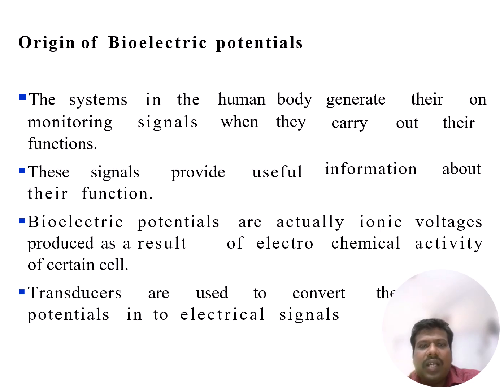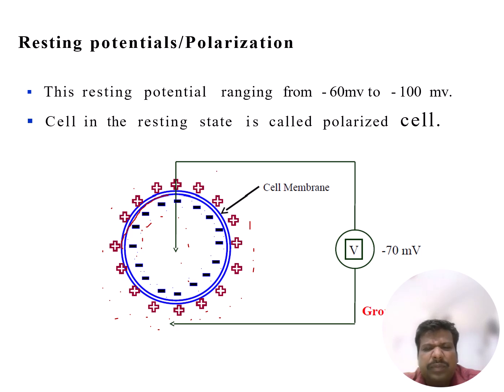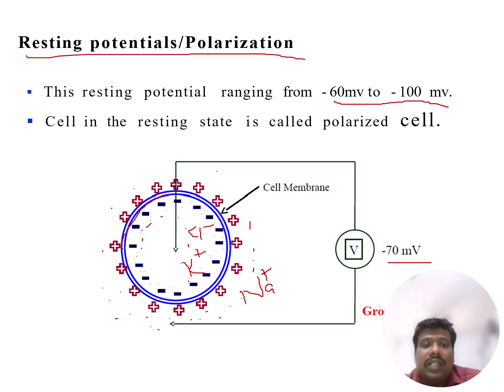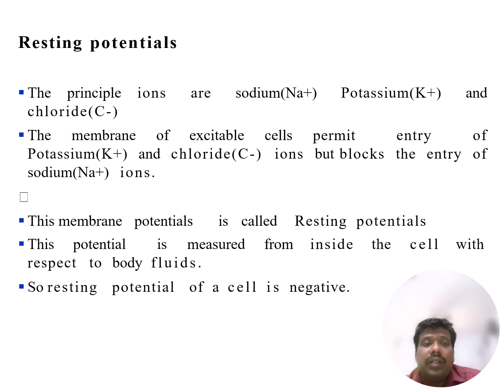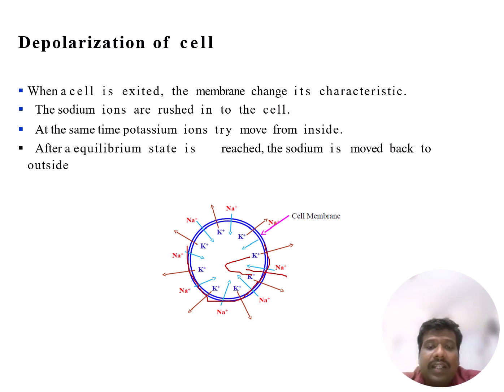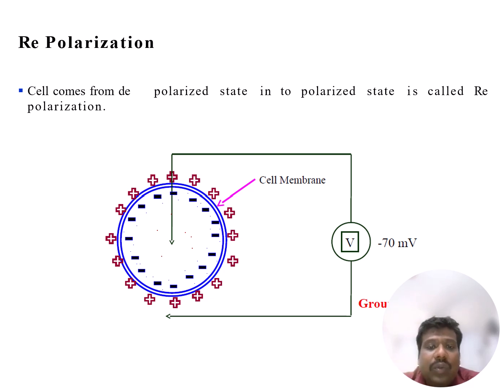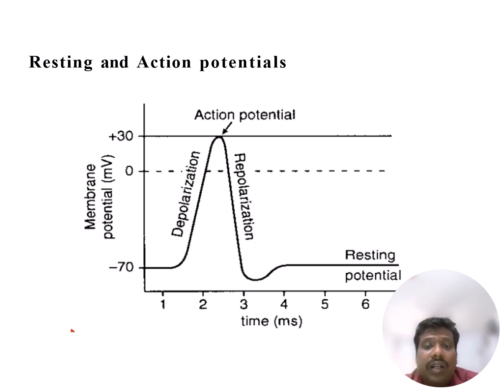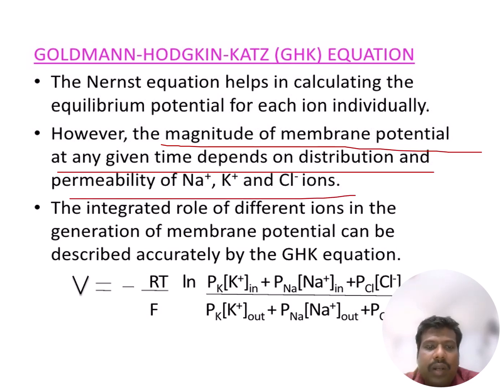ORIGIN OF BIOPOTENTIAL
ORIGIN OF BIOPOTENTIAL(Resting potential, Action Potential)